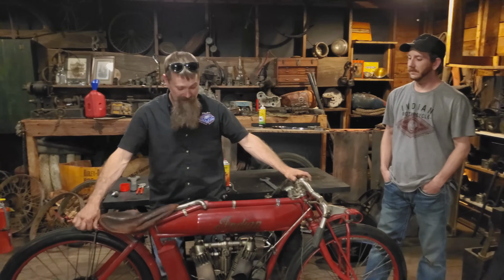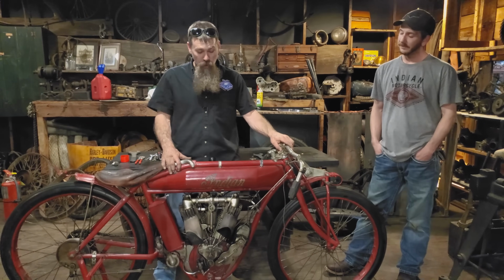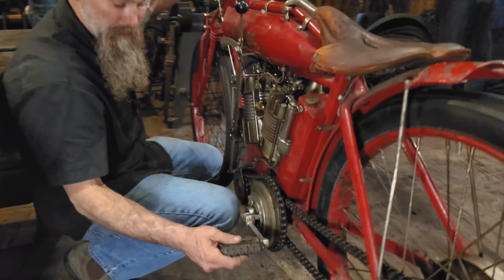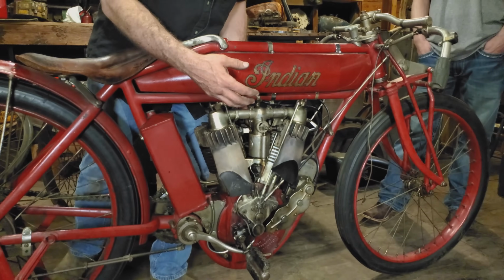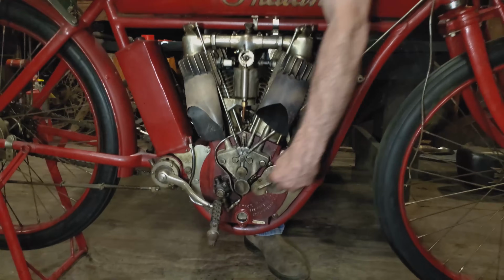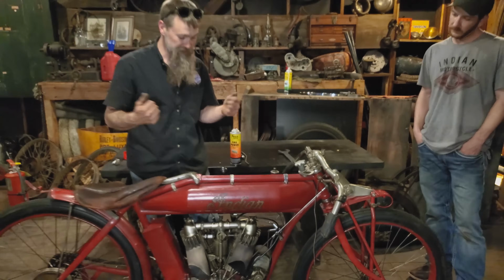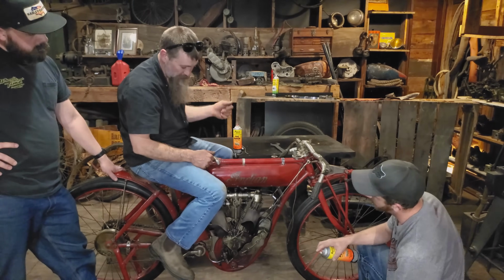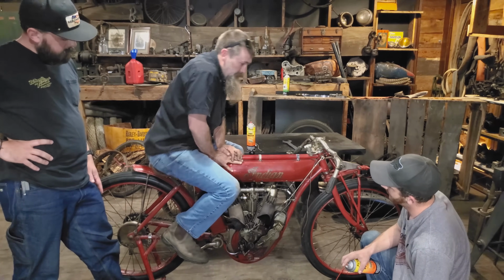The Fire Breather